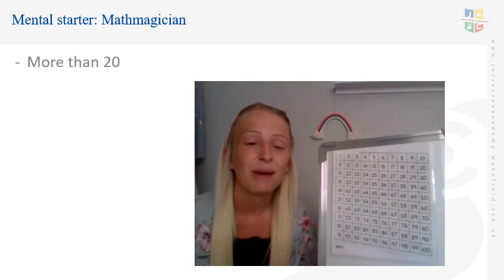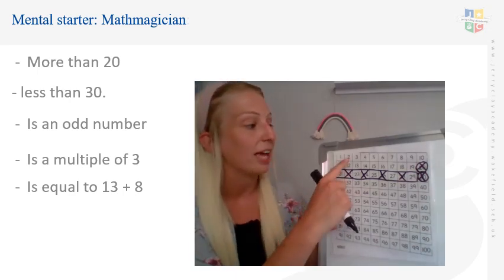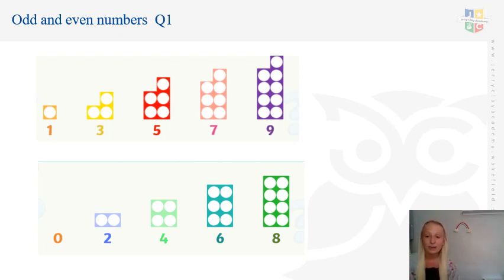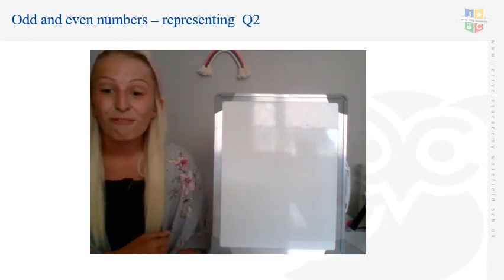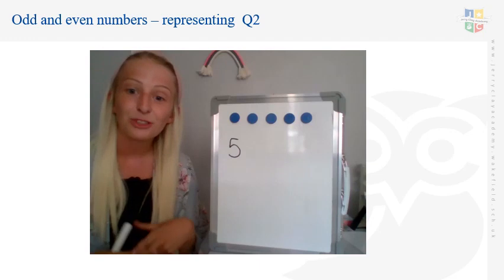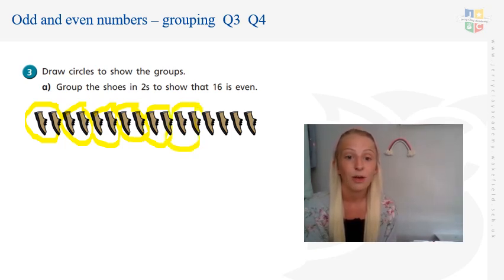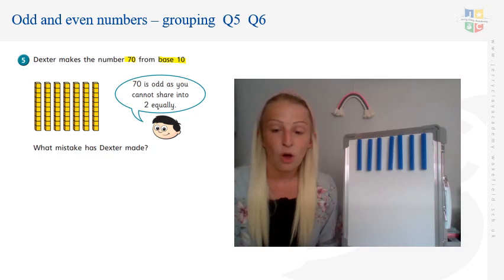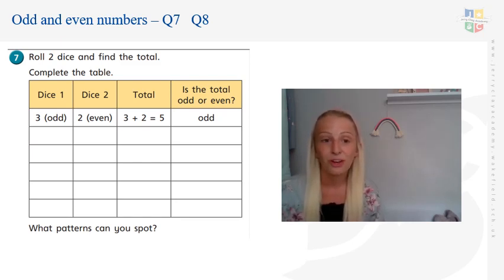Thursday 4th June Y2 Maths odd and even number